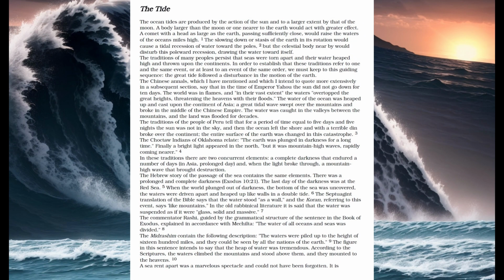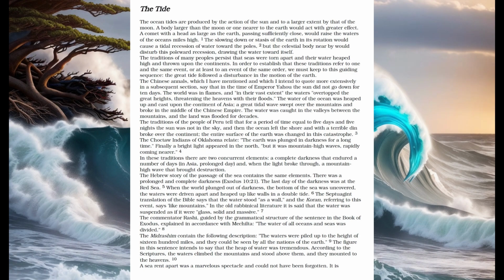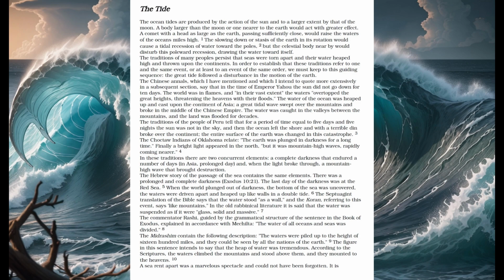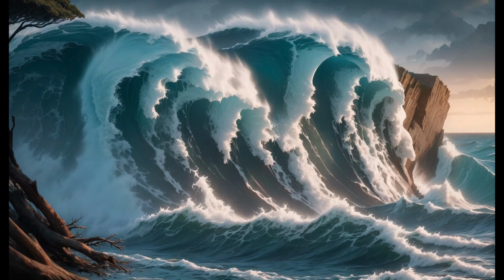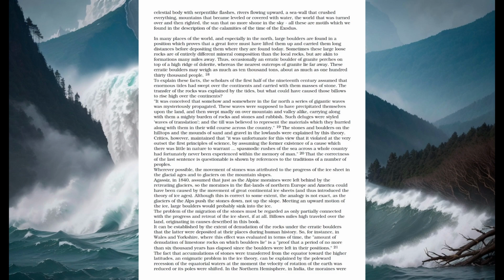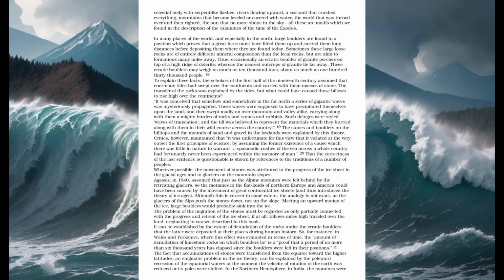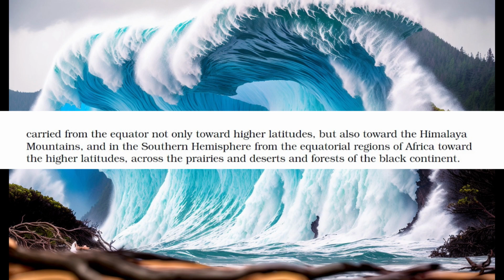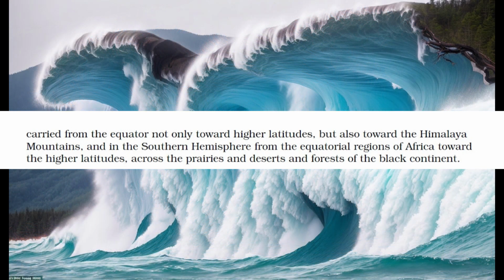When Venus was a Comet Part 8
All of our ancient ancestors saw it and recorded it. In the 1500s BCE both Earth's and Venus's orbits were different and they crossed paths, several times.

In part 8 of this video we begin to cover the how the tides were affected and touch upon an alternative theory to the ice age.

(this is more of a podcast like most of my videos)